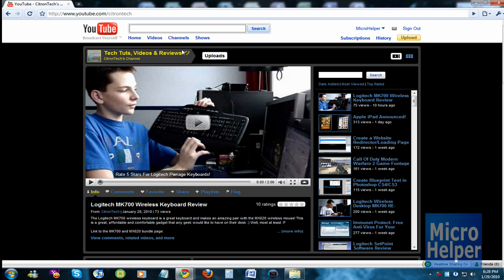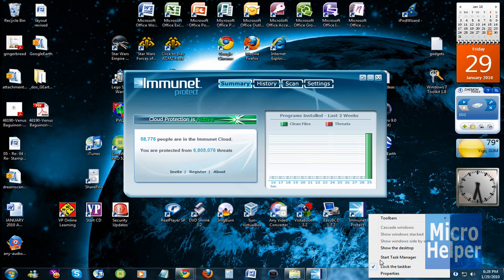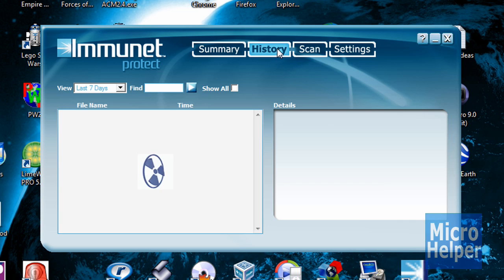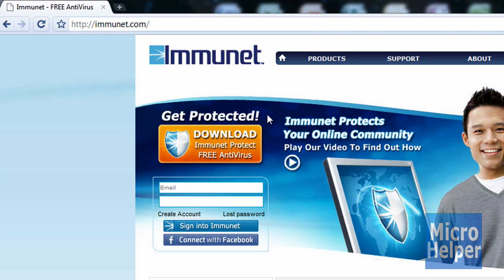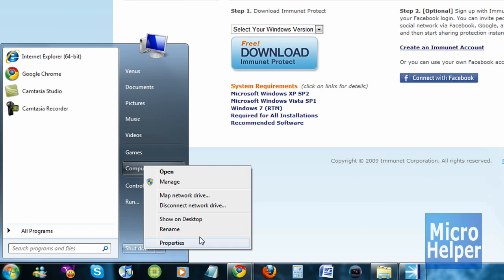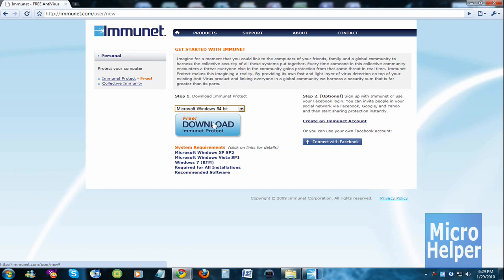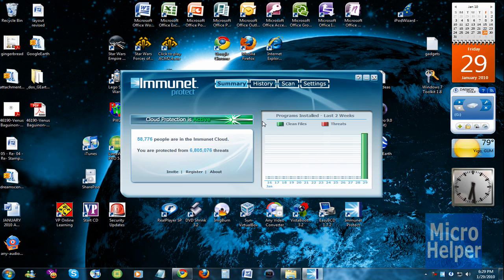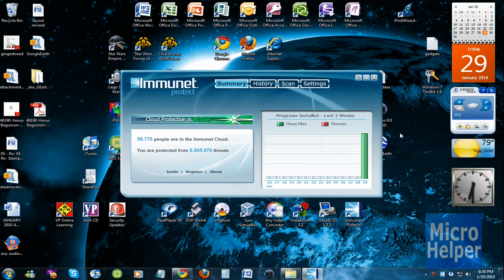The Best Anti Virus Program for Free!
Thanks to CitronTech!

The anti virus programs runs on the internet to protect your computer from any attacks. When it runs on the internet it does not slow down your computer.